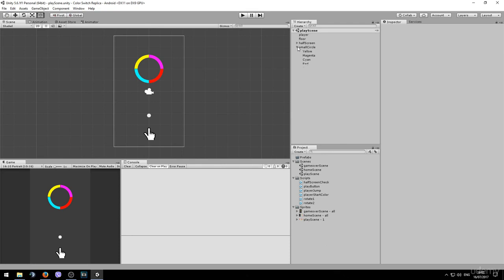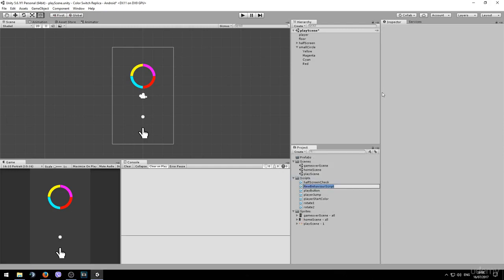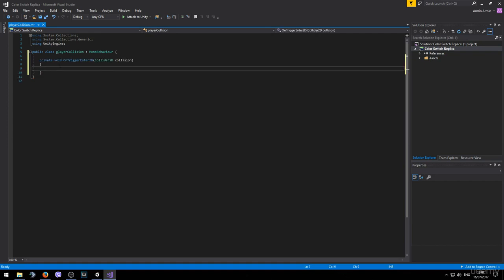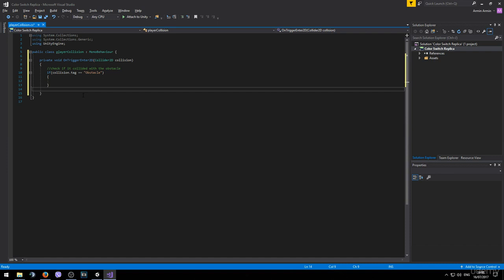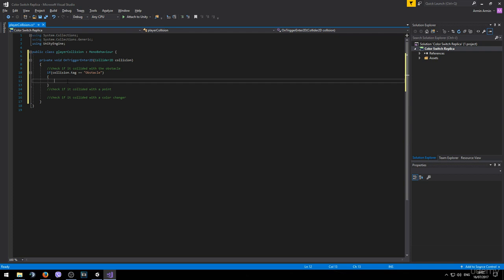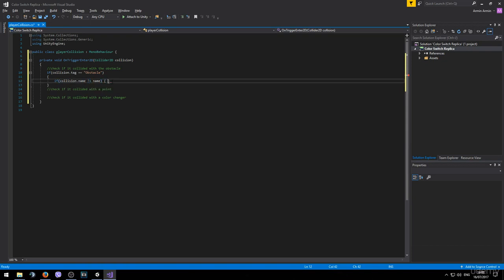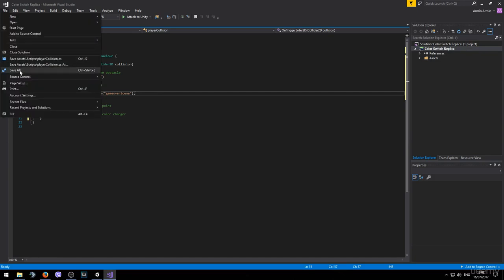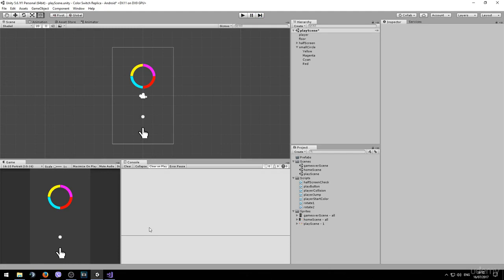Adding functionality to the obstacles 👩‍🔧 | Unity Game Development 🎮 Part-15